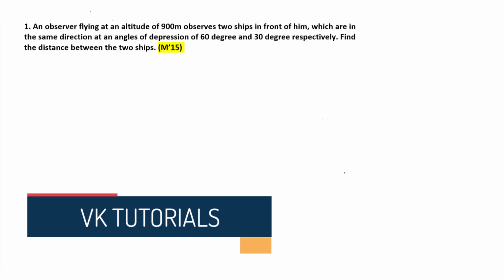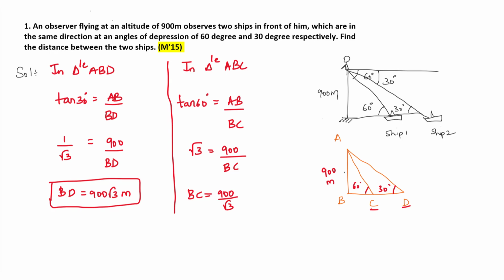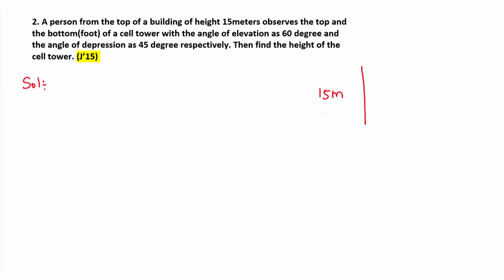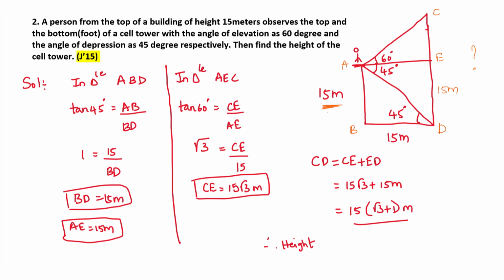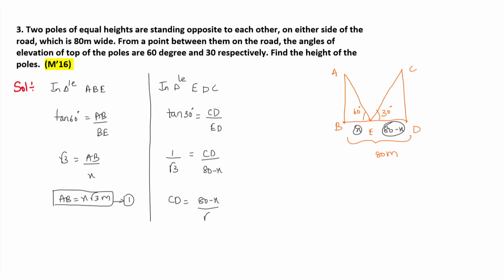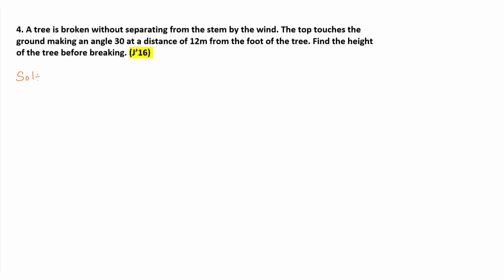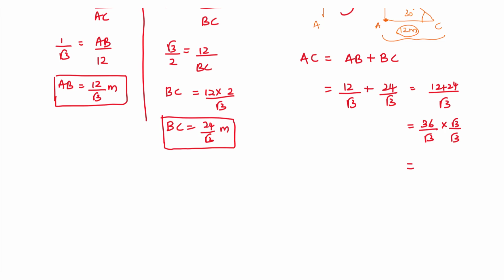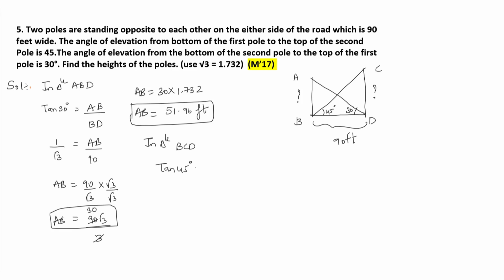APPLICATIONS OF TRIGONOMETRY | THE MOST IMPORTANT QUESTIONS| ASKED IN BOARD EXAM PAPERS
In this video we will learn about the most important questions that were asked in previous years telangana board exams. It is important for Cbse and other boards to improve their scores.

SURE SHOT QUESTIONS

In the next video you will learn about more questions asked in board exam papers